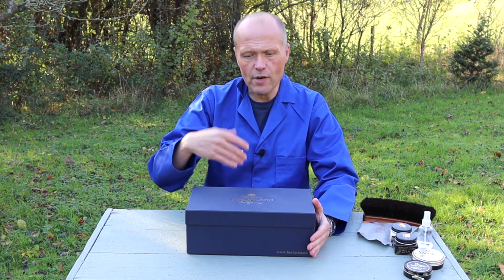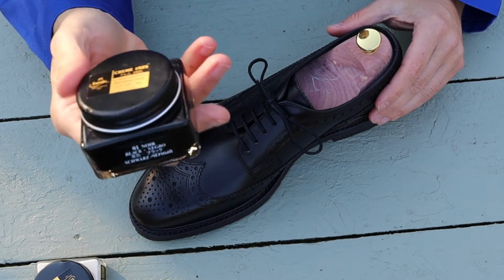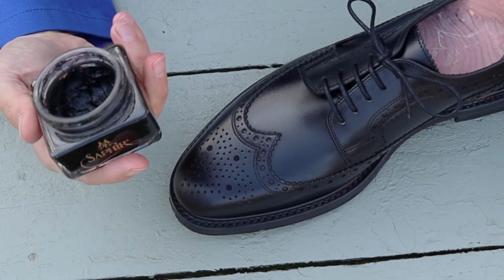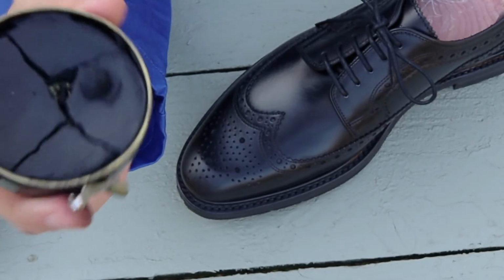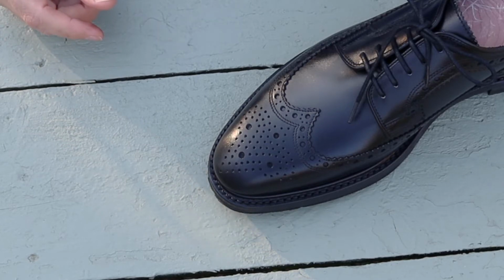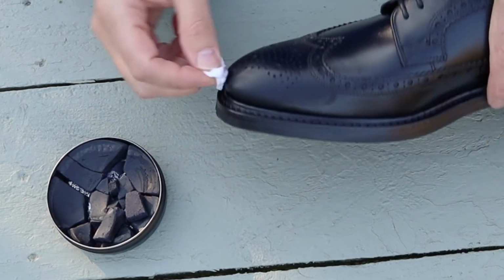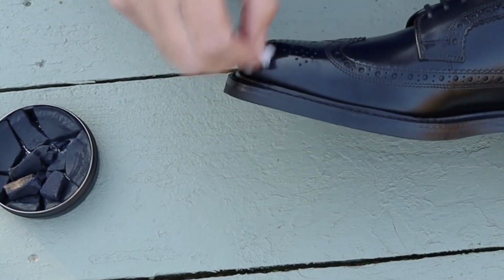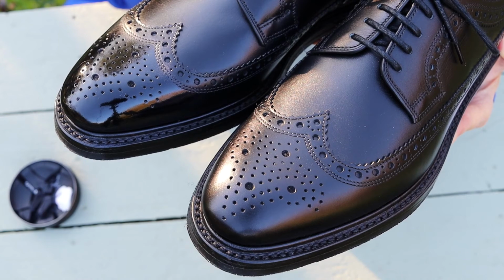HOW TO MIRROR SHINE NEW SHOES - EXPLAINING THE BLACK ART OF MIRROR SHINING BRAND NEW SHOES.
I recently filled a gap in my shoe collection and invested in a great pair of Loake Birkdale Brogue shoes - but, as ever, I always subject my new shoes to a rigorous preparation process prior to wearing outside in the wild.

In this video I take you through my first polish process for my spanking new brogues - enjoy!

Below are Amazon links to the products I used in this video:

Loake Birkdale Brogue Shoes

Saphir Renovateur

Saphir Pommadier Shoe Cream Polish

Saphir Wax Polish

Saphir Mirror Shine Polish